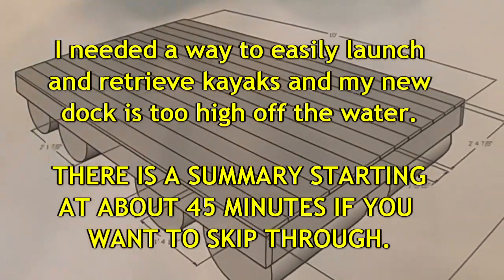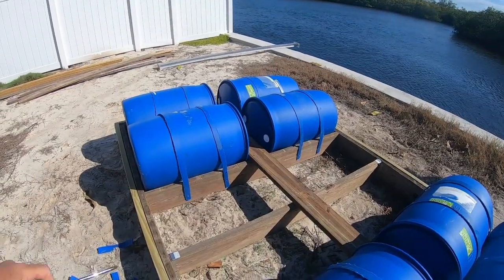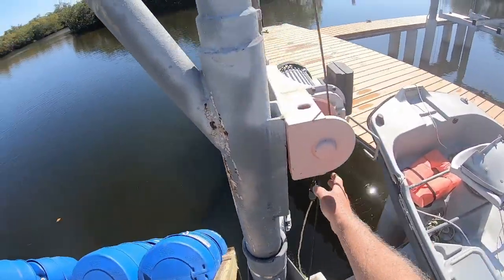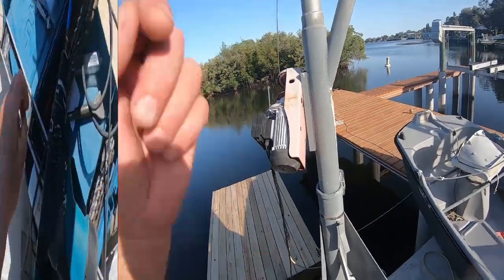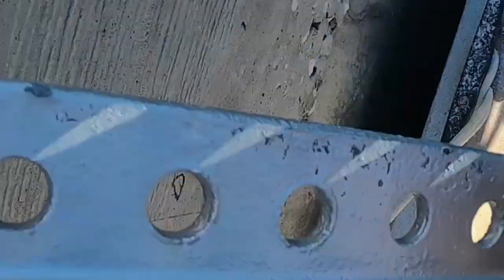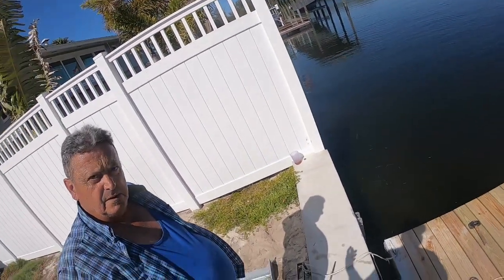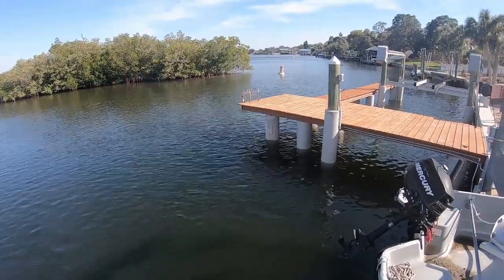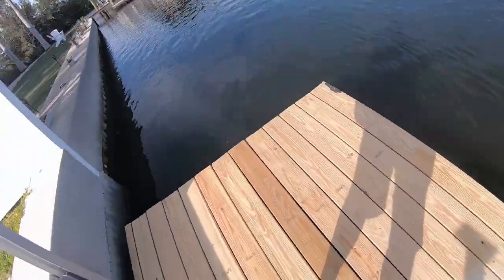Designing and Building a Floating Dock and Mounting Against a Seawall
This video covers design and installation of a small (6x10') floating dock for launching kayaks.  I uses I-beam mounted vertically on which it travels up and down.